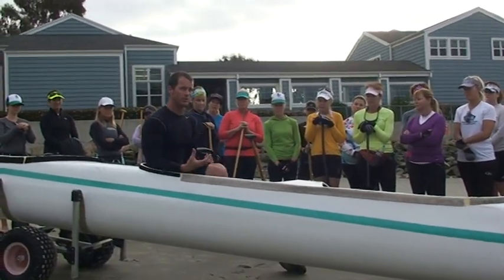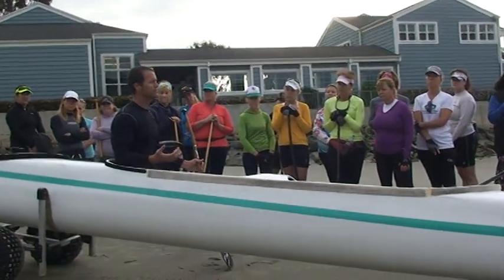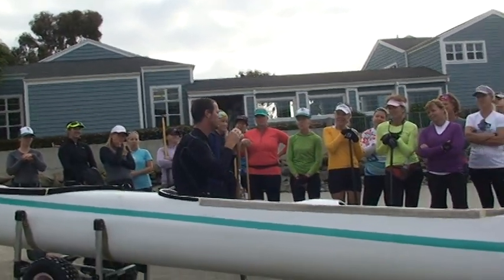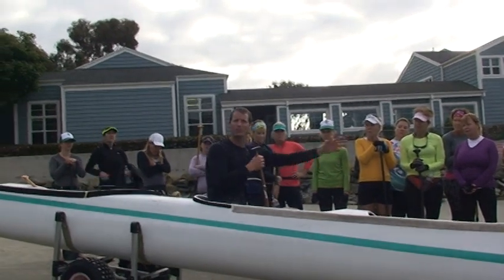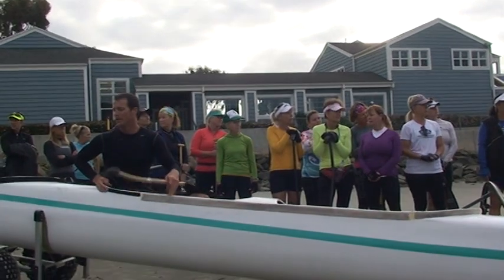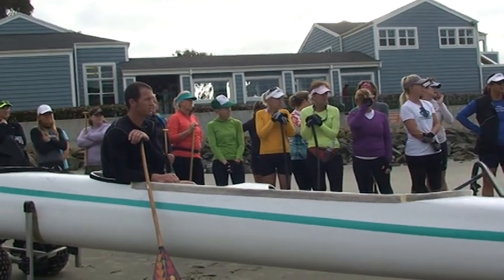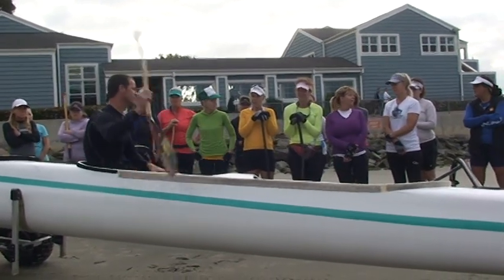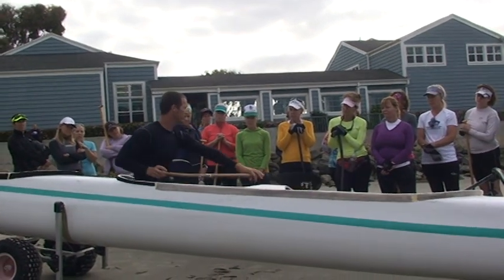coach jason pt.2